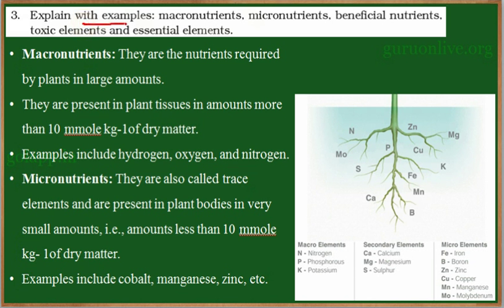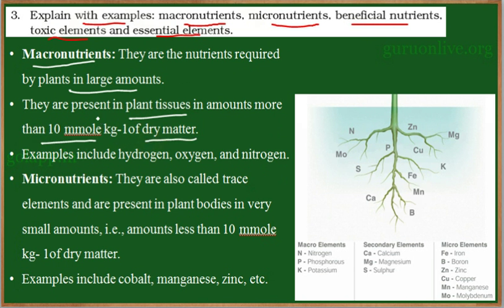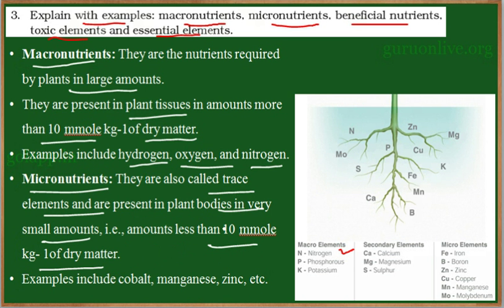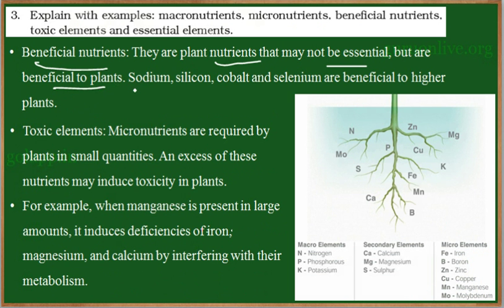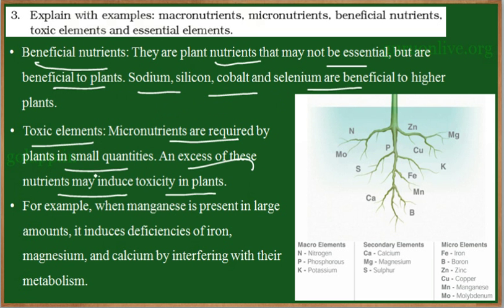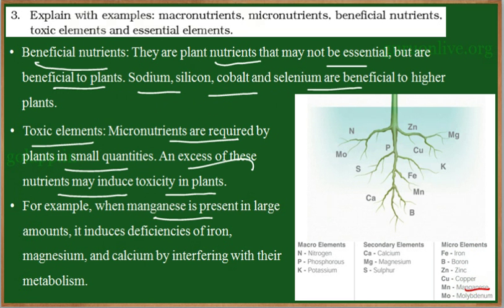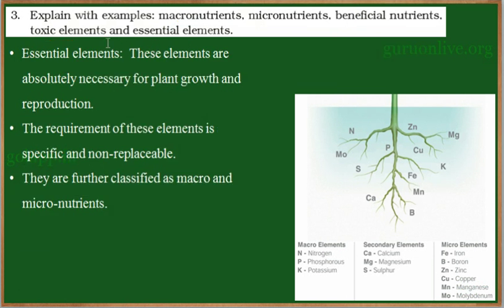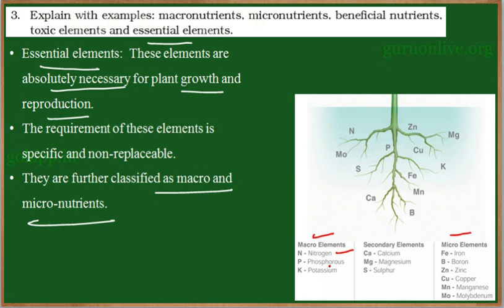NCERT/KANADA 11 BIO 12 EXER 03 ENG